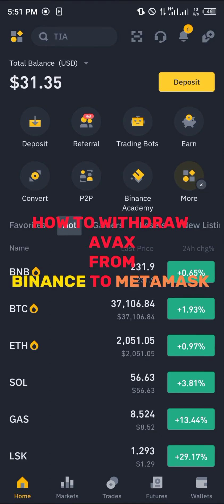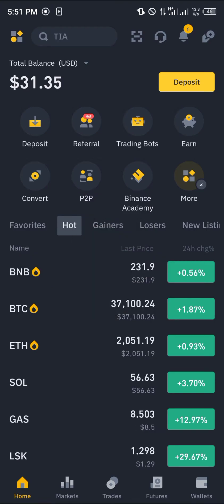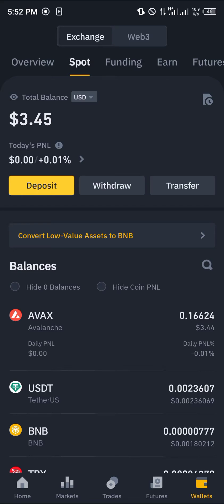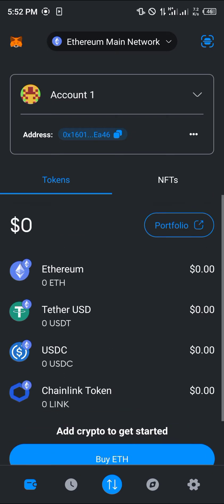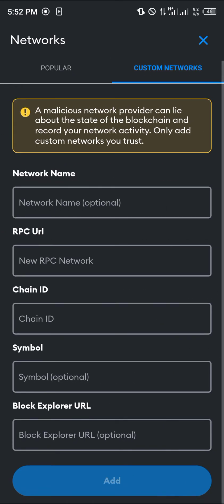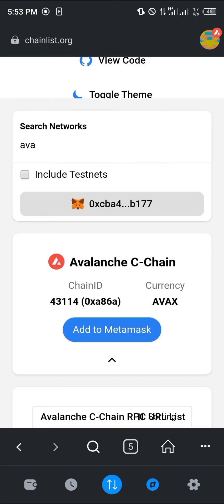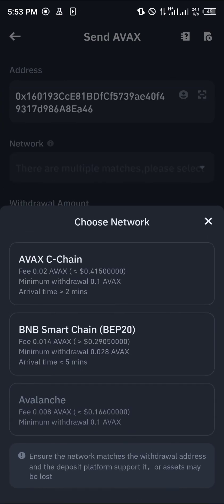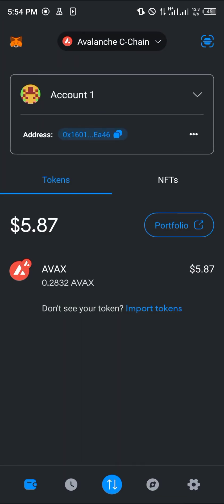How to Withdraw AVAX from Binance to Metamask (Step by Step)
In this quick video, I will show you How to Withdraw Avax from Binance to Metamask step by step.
Get your Binance account now to get up to 100 USDT trading fee rebate ⏩

In this detailed video tutorial, we will go through the step-by-step process of Withdrawing AVAX from Binance to MetaMask and vice versa. The process of transferring AVAX from Binance to MetaMask or another wallet is essential for managing your Avalanche cryptocurrency assets effectively. From adding the AVAX token to your MetaMask wallet to withdrawing AVAX from MetaMask to Binance, we will cover it all. Whether you're new to cryptocurrency or experienced in the field, understanding this process is crucial for seamless asset management.

🔗 The Essential Steps Covered in this Tutorial:
Introduction
In the introduction, we'll provide an overview of the video's content and the importance of learning how to transfer AVAX between Binance and MetaMask.

How to Add AVAX Token to MetaMask
We'll start by demonstrating how to add the AVAX token to your MetaMask wallet. This step is crucial for facilitating the transfer process.

Purchasing AVAX on Binance
For those looking to buy AVAX on Binance, we'll explain the process and highlight important considerations to keep in mind during the purchase.

Transferring AVAX from Binance to MetaMask
This section will cover the detailed process of transferring AVAX from your Binance account to your MetaMask wallet. We'll provide a comprehensive walkthrough to ensure a smooth transfer experience.

Withdrawing AVAX from MetaMask to Binance
For those interested in withdrawing their AVAX tokens from MetaMask back to Binance, we'll provide a step-by-step guide on how to initiate this process securely.

How to Transfer AVAX from Binance to Avalanche Wallet
For those wishing to transfer AVAX from Binance to an Avalanche wallet, we'll cover this process as well.

Conclusion
We'll conclude the tutorial by summarizing the key points covered and emphasizing the importance of understanding the process of transferring AVAX between Binance and MetaMask.

Have questions or need further clarification on any of the steps covered in this tutorial?